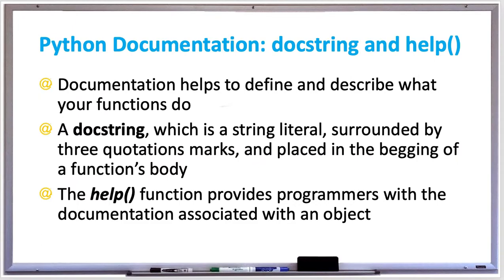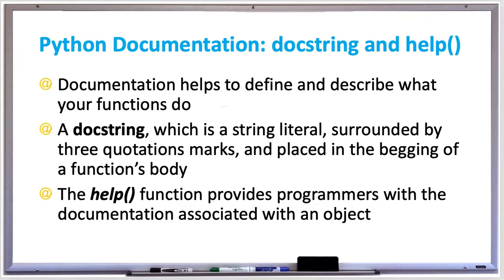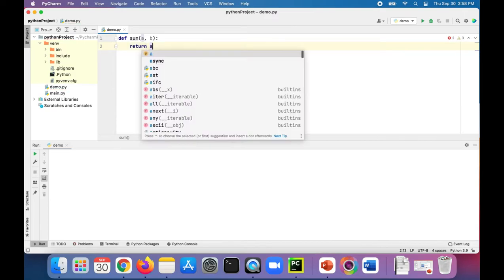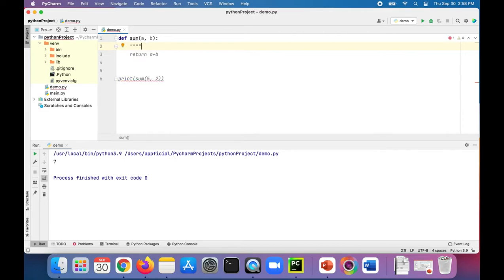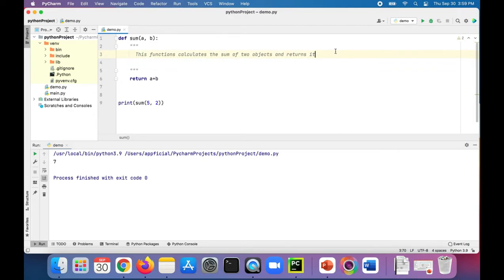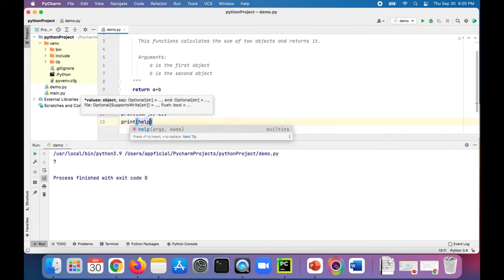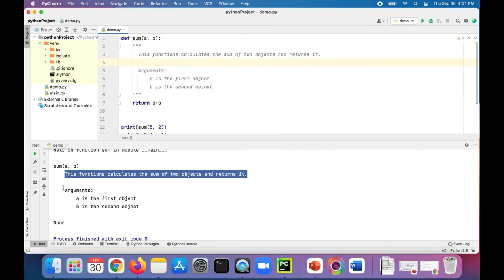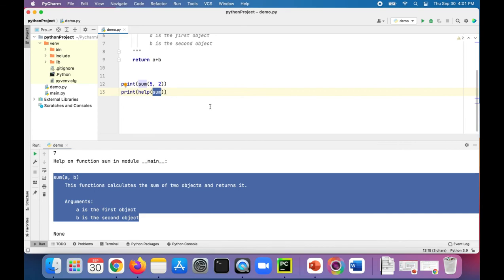Python - Function Documentation using docstring and help() - Code Example - Learn Python Coding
Comments help to guide the reader to better understand your code and its purpose and design.

Documentation helps to define and describe what your functions do.
A docstring, which is a string literal, surrounded by three quotations marks, and placed in the begging of a function’s body.
The help() function provides programmers with the documentation associated with an object.